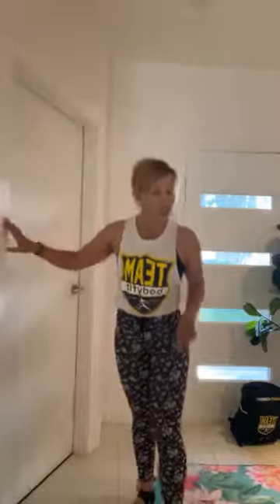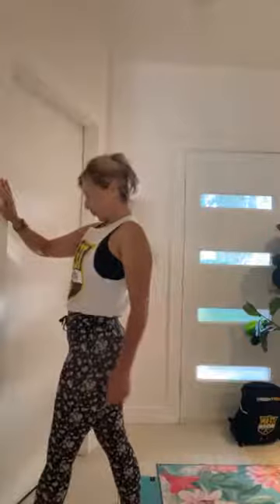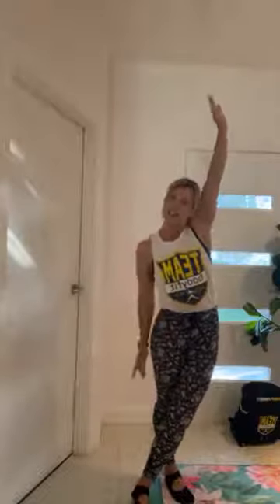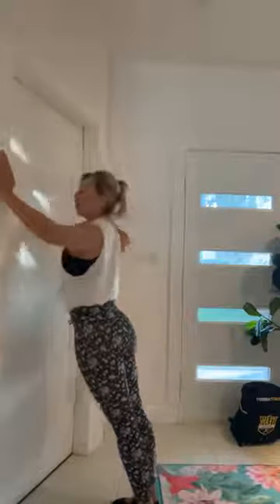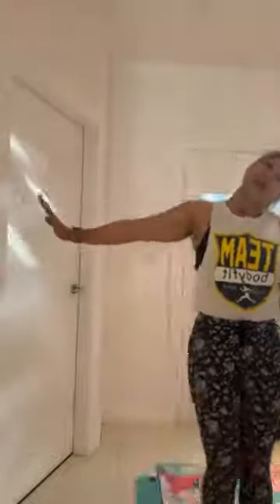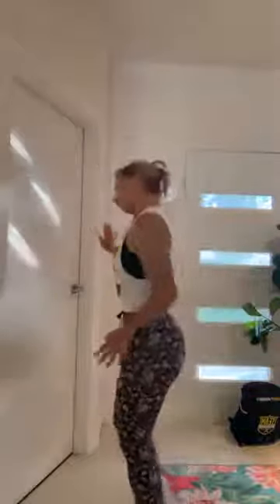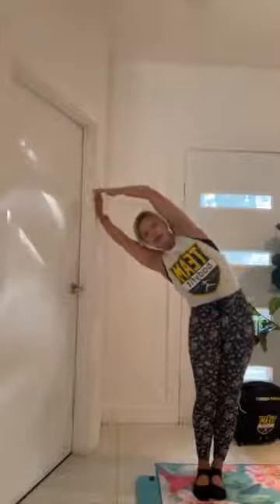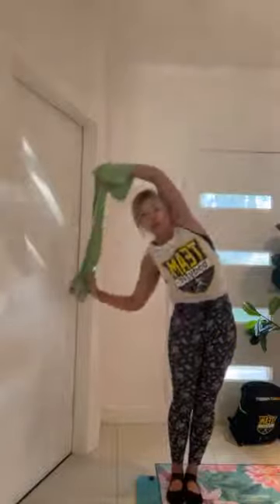Recovery with Jacqui - July #21 | Bodyfit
Dedicated to stretching and mobility, allowing you the time you need to recover from your training. This class will allow you to feel the benefits of stretching as it improves your posture, increases your range of motion, and stops any loss of movement in the joint. It will aim to decrease back pain and prevent injury.